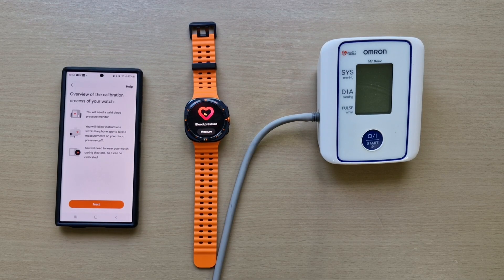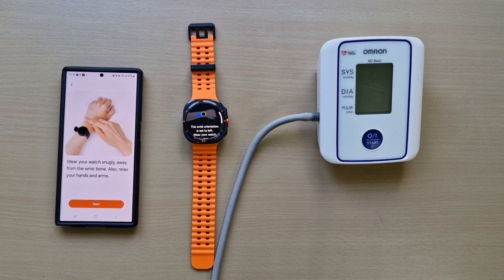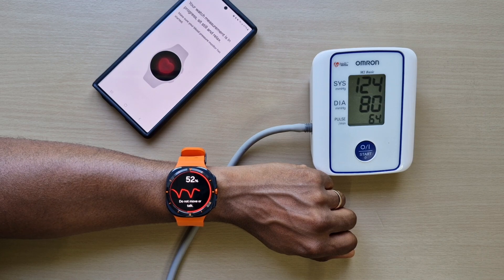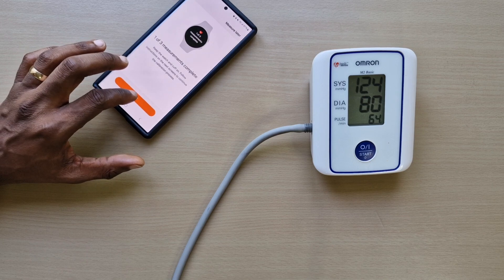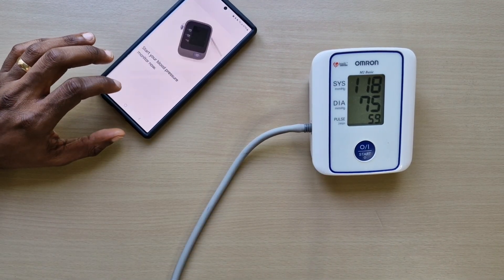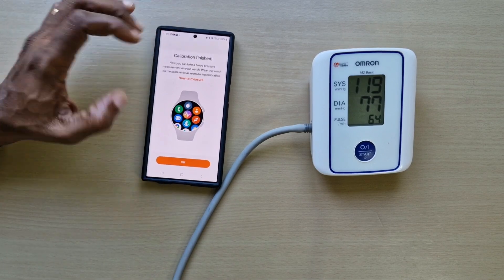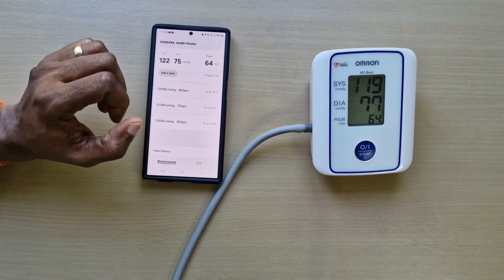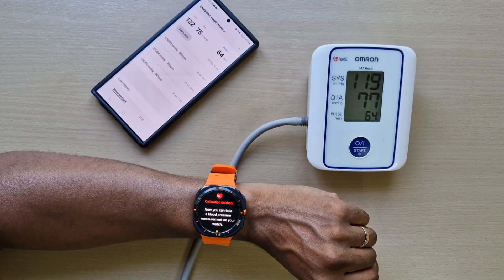Samsung Galaxy Watch Ultra Blood Pressure Monitor Setup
In this video, I will show you how to take a blood pressure reading on the Galaxy Watch Ultra.